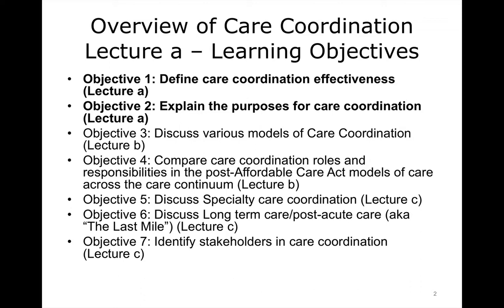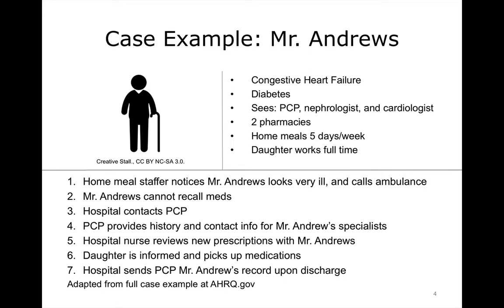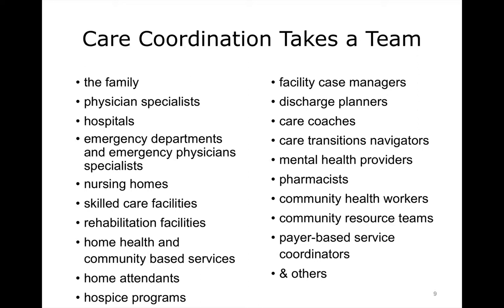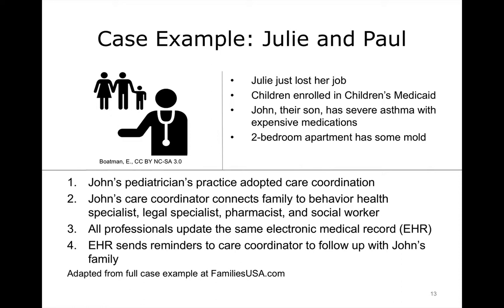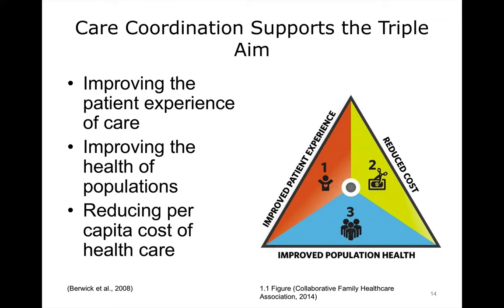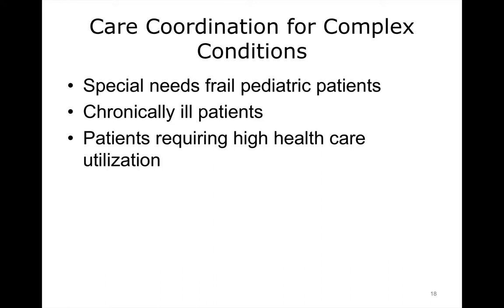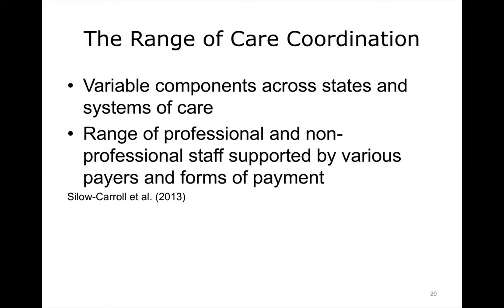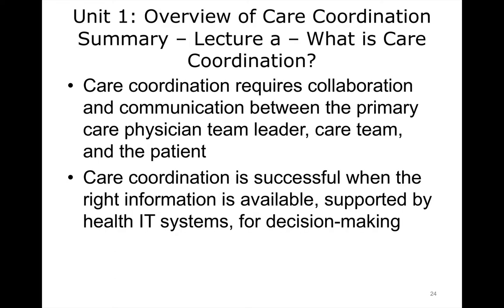ONC Component 22 Unit 1 Lecture a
Unit 1: Overview of Care Coordination

Lecture a: What is Care Coordination?
 • Purpose and definition of care coordination

Description: Welcome to Care Coordination and Interoperable Health IT Systems, Overview of Care Coordination. This is Lecture a – What is Care Coordination?
Thank you for taking your valuable time to invest in learning what it means to coordinate care. As you view and learn from this webinar, you will become better navigators to better guide and coordinate care for patients traveling through the complex and often frightening healthcare maze.

Summary: Care Coordination requires collaboration and communication between the primary care physician team leader, care team and the patient.
Care Coordination is successful when the right information is available, supported by health IT Systems, for decision-making.